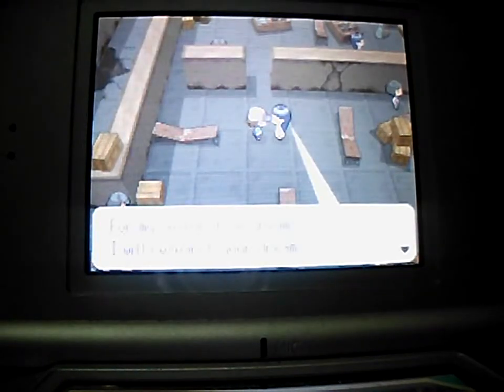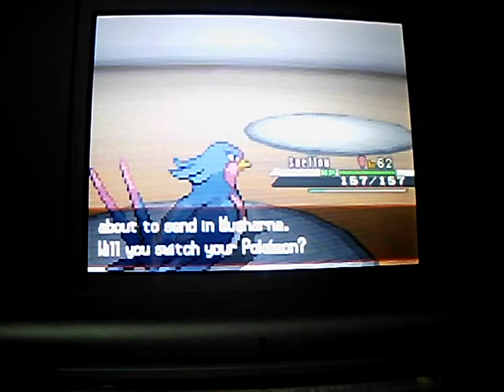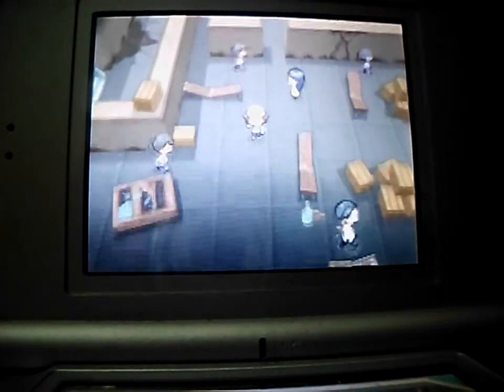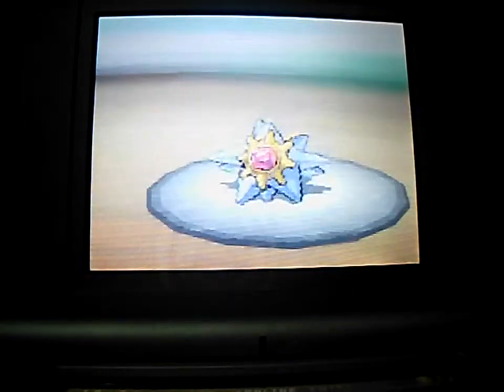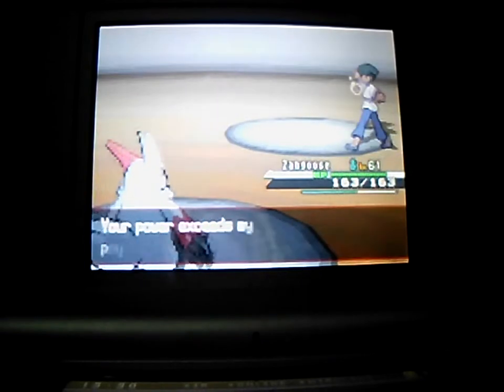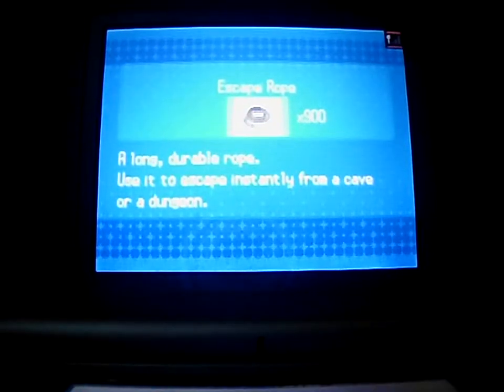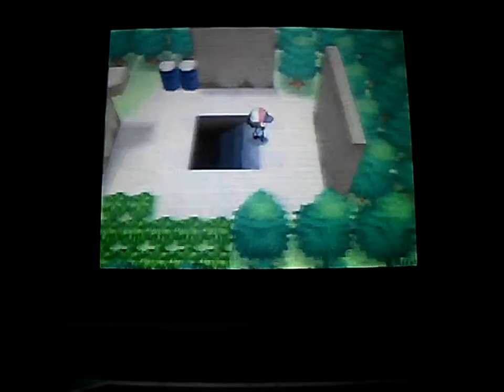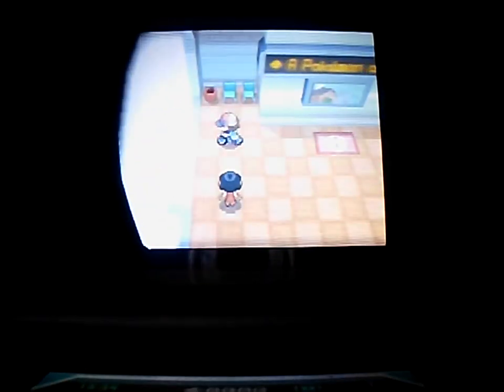Pokemon Ruby Walkthrough Part 8-The Dream Yard!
In This Part, I DESTROY THE DREAM YARD! Not Kidding...